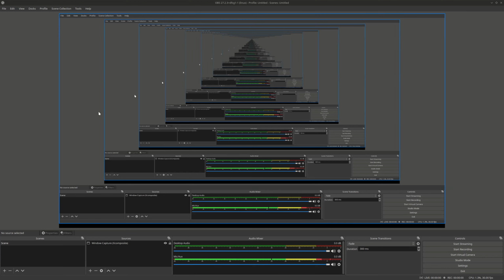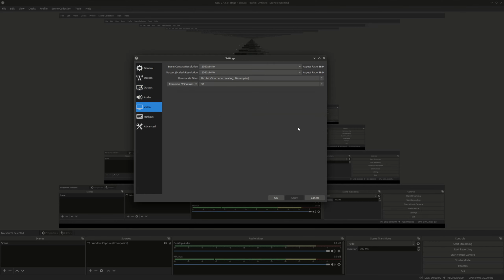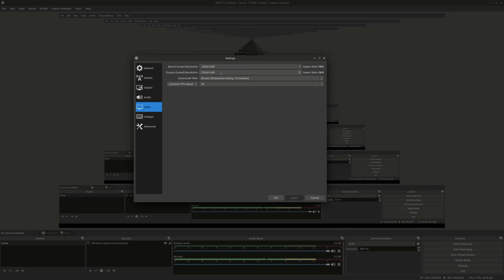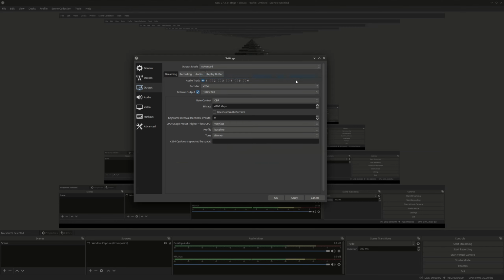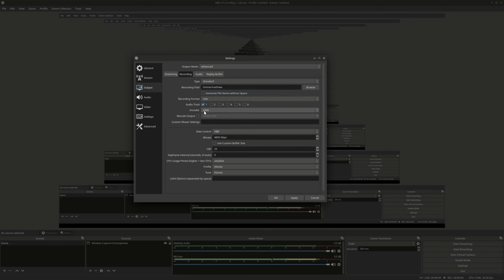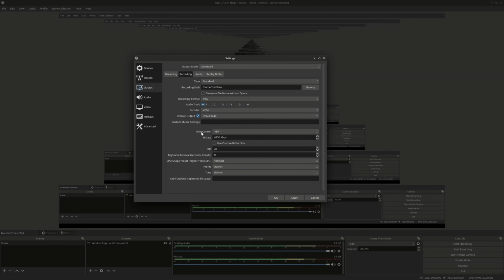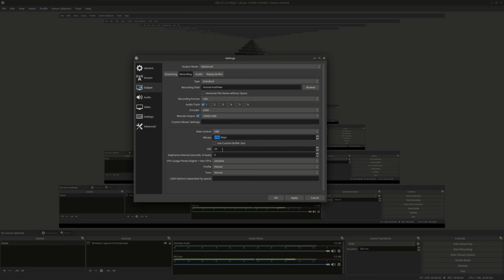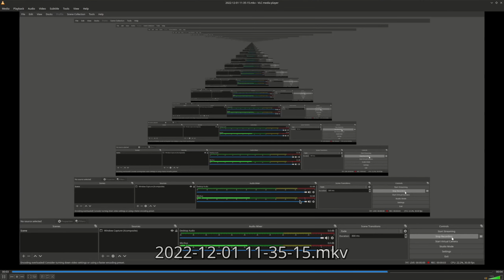Streaming and recording at different resolutions and quality settings in OBS Studio